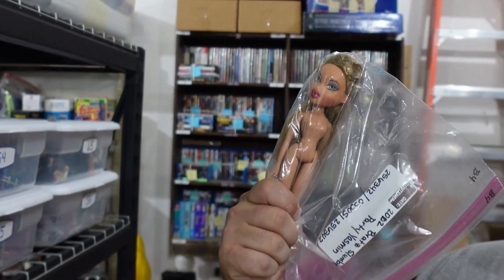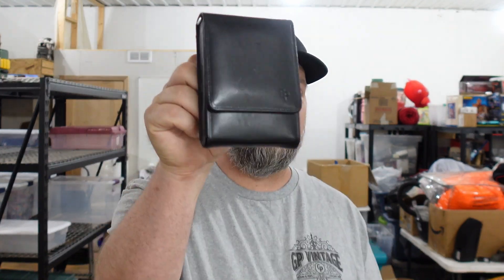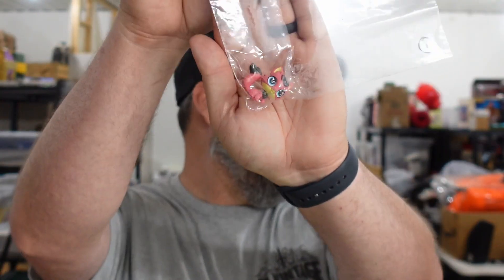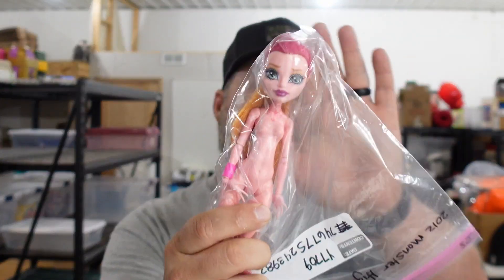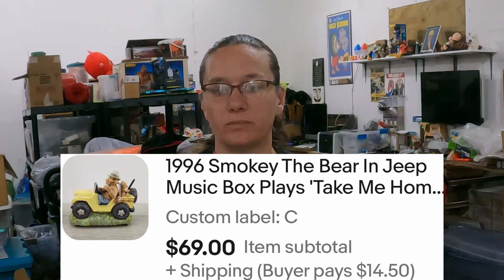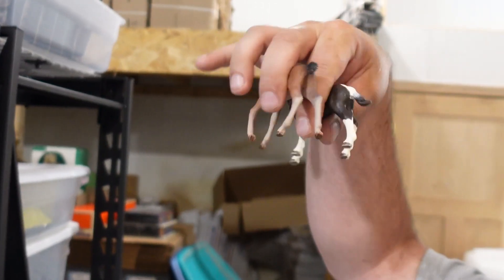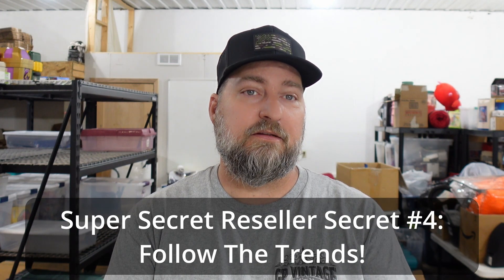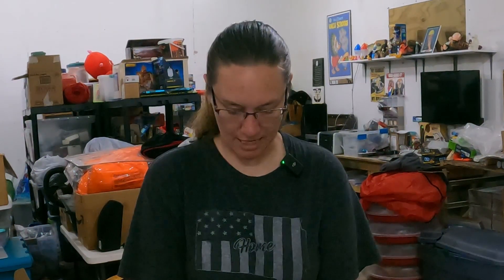We Spill The Beans on some eBay Reseller Secrets that Can Make You More Money TODAY!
See what sold for us on eBay over the weekend in our reselling journey and discover a few secrets we've learned along that way that could help make you more money.

Where You Can Find Us

Other Ways To Show Support